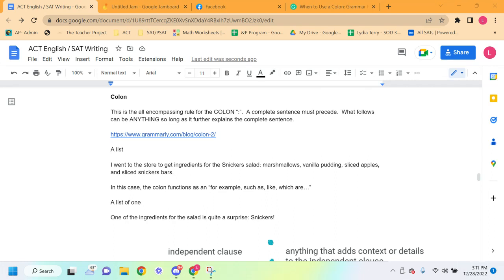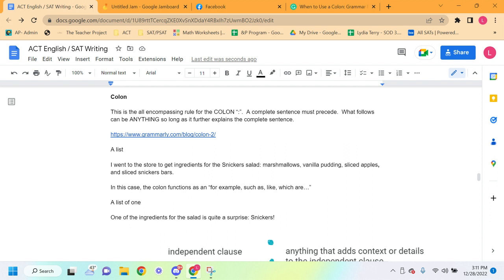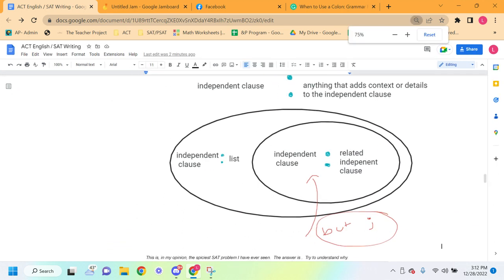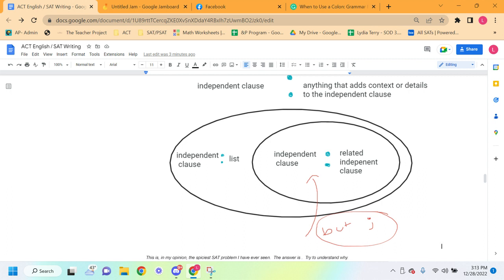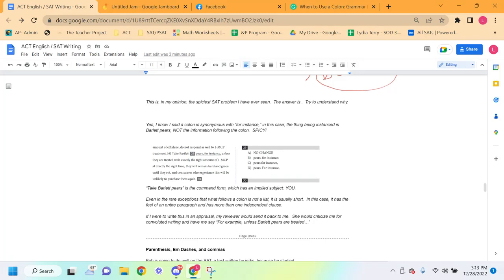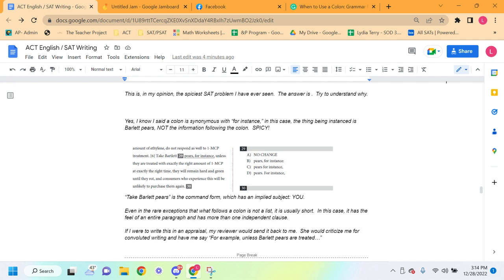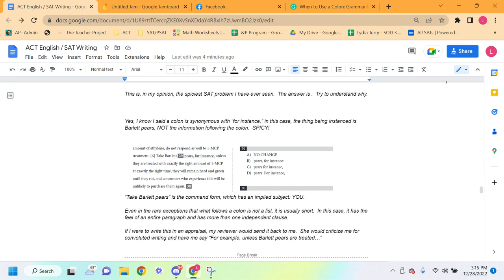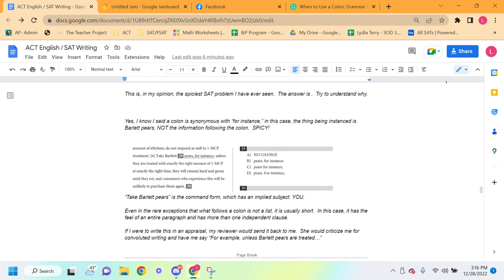Colons - E6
SAT/ACT English module 6